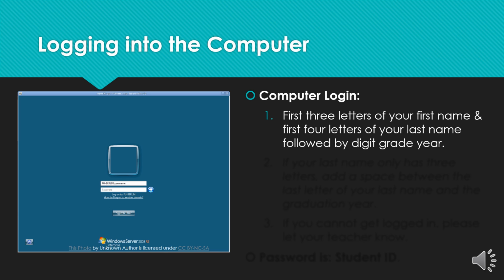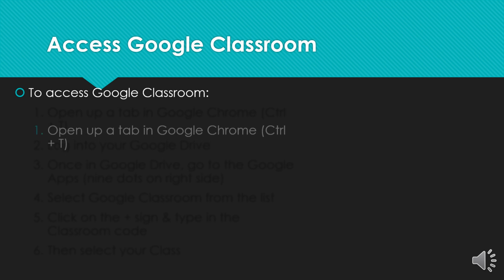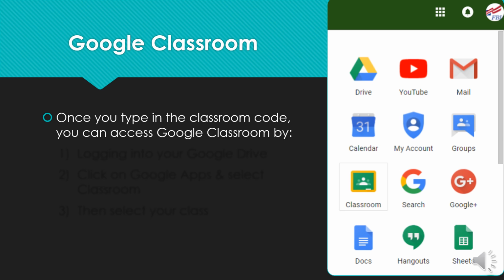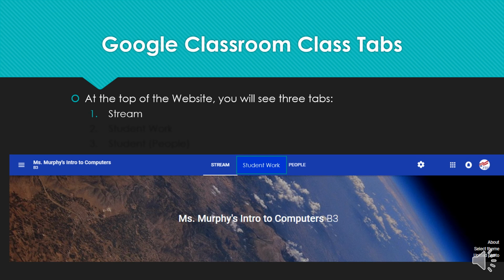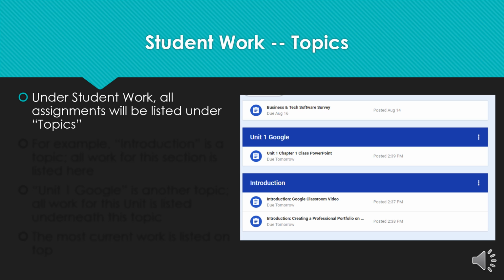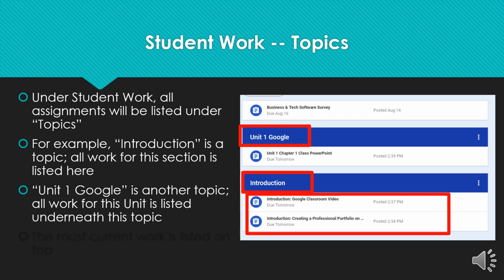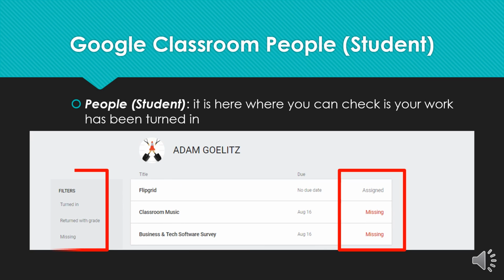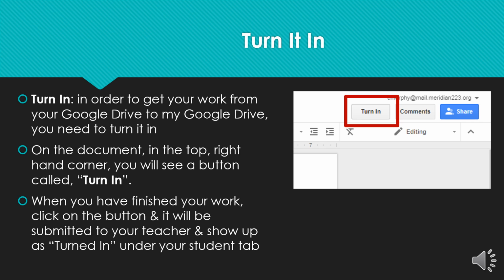Google Classroom Introduction